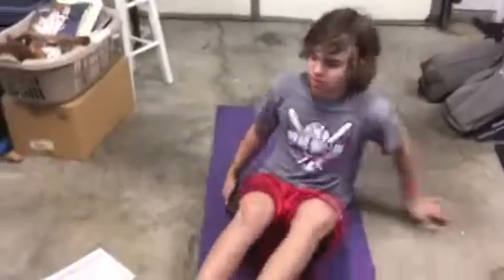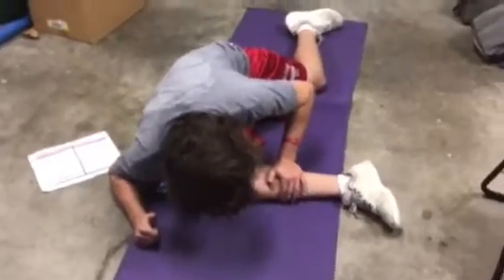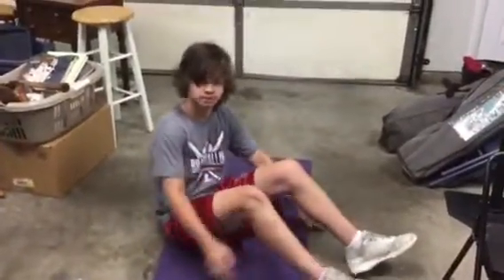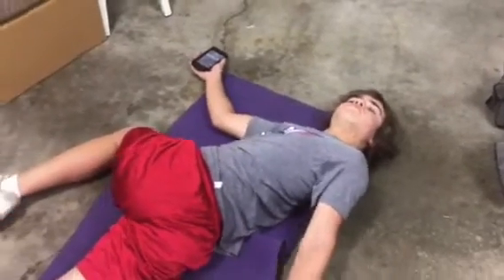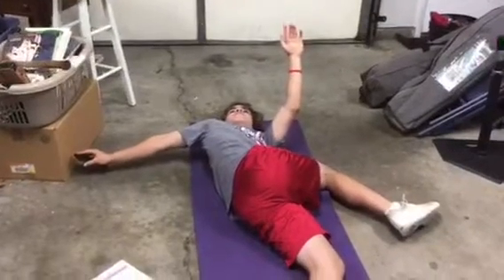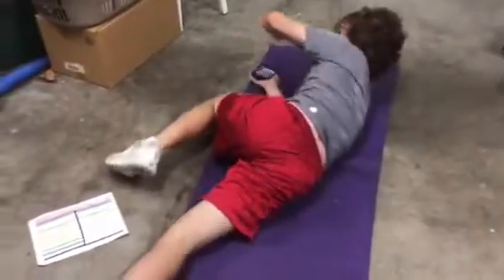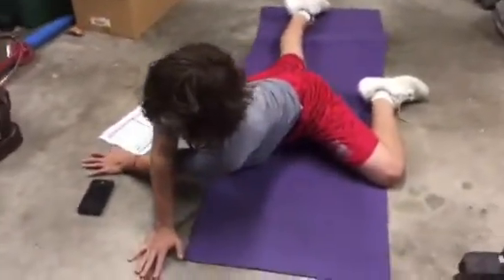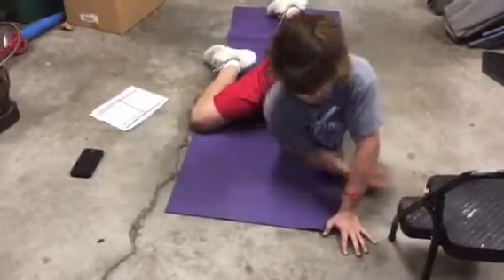Full Off Day Stretching Routine! | Laneswole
This is my off day stretching routine.